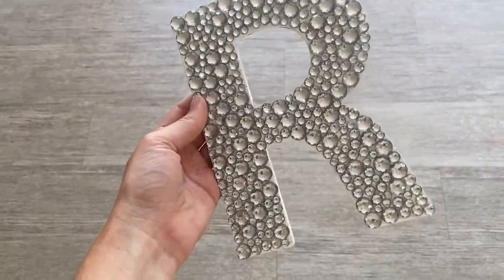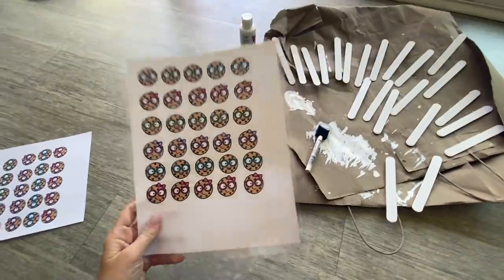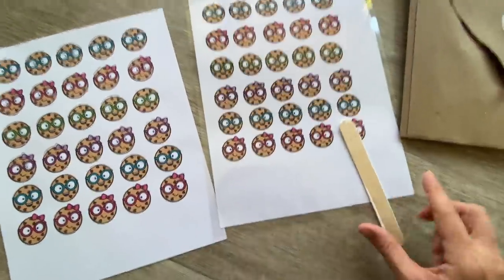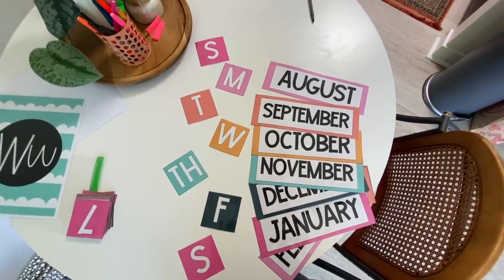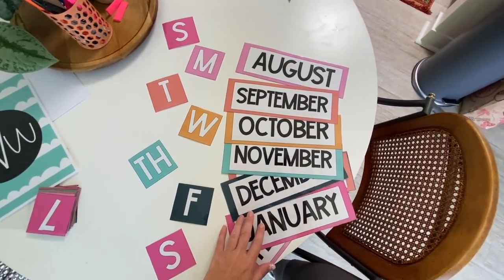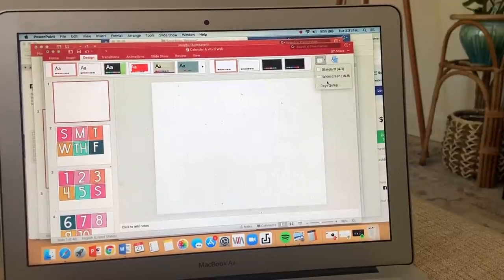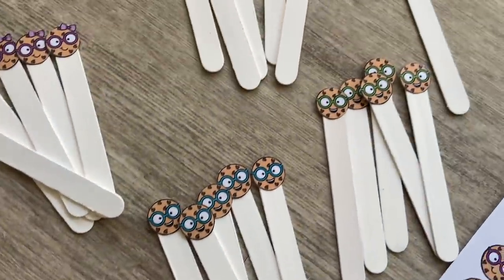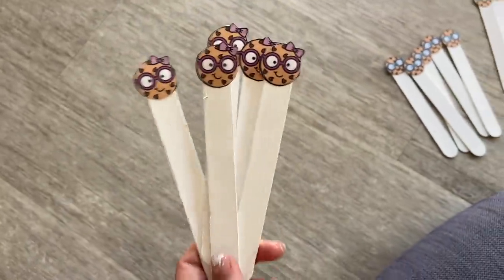CLASSROOM PREP VLOG || DIY CLASSROOM DECOR || Teacher Vlog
Make sure to LIKE this video if you enjoyed it! 😊

🎁 Classroom Wish List